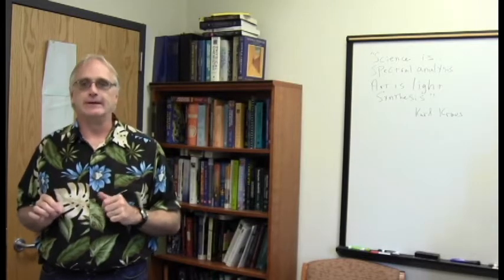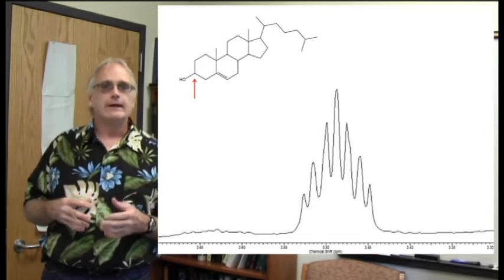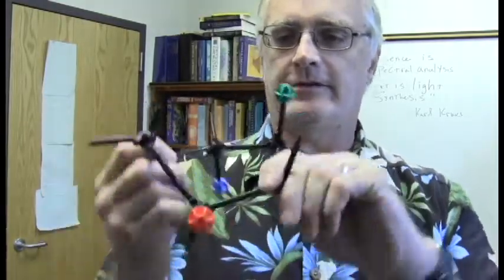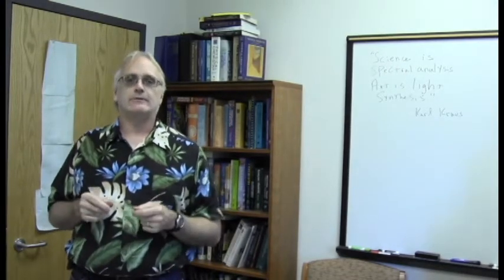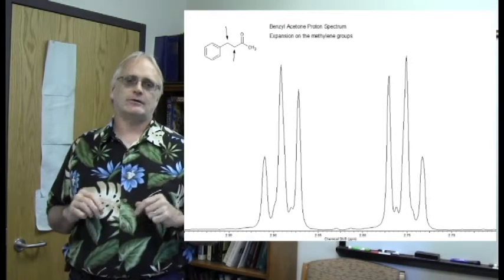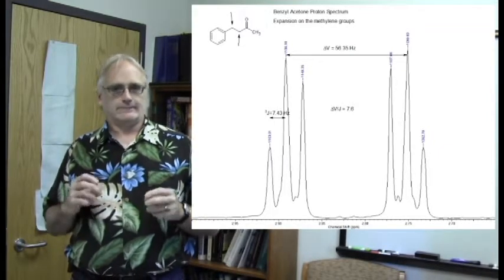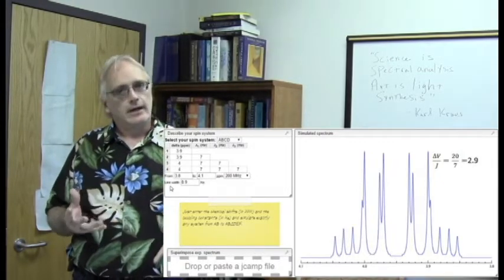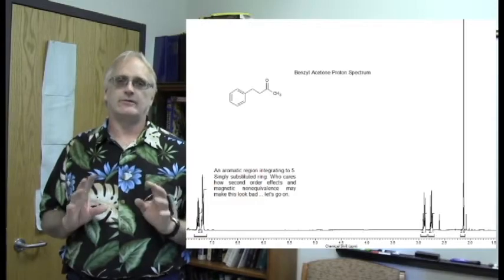Nuclear Coupling: The Bad, The Good and The Beautiful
The coupling patterns are the most distinct part of NMR spectroscopy. Here we don't cover the basic coupling patterns ... here we look at reasons these patterns can be so darn convoluted and ugly. They can also be confoluted and very useful. The can also be, honestly, quite beautiful. It's living, breathing quantum mechanics, staring you in the face.